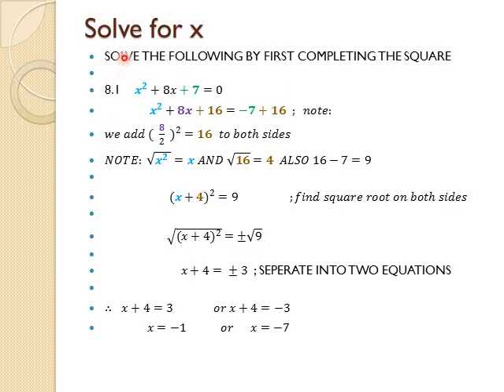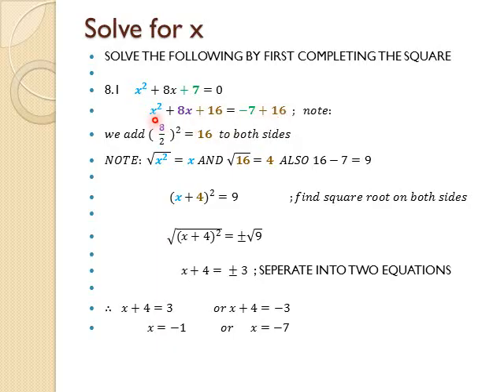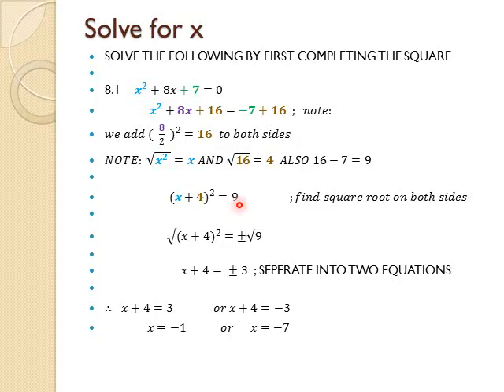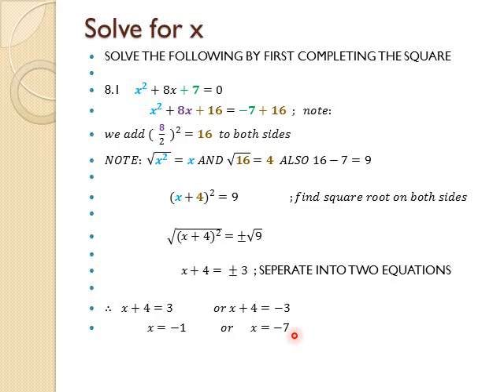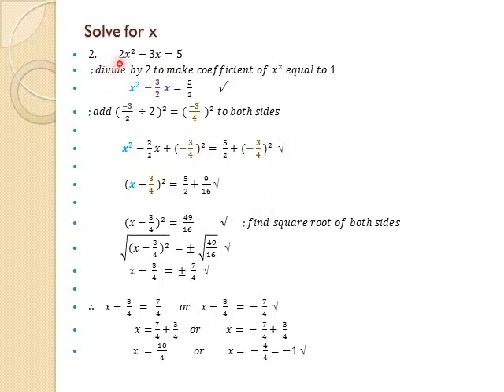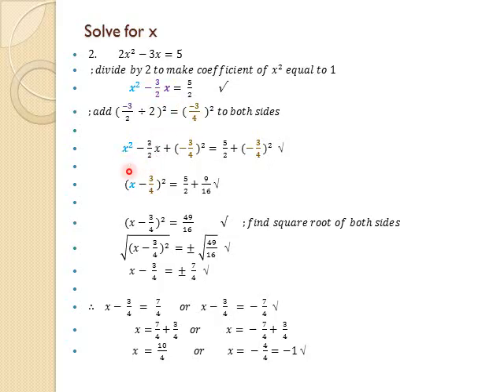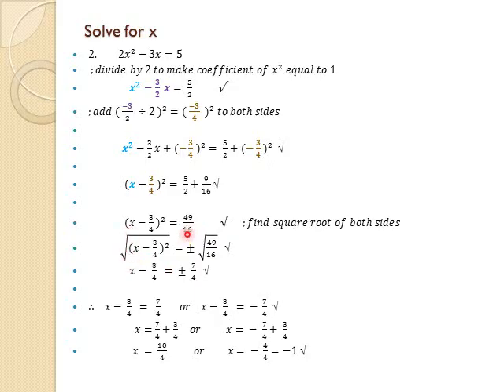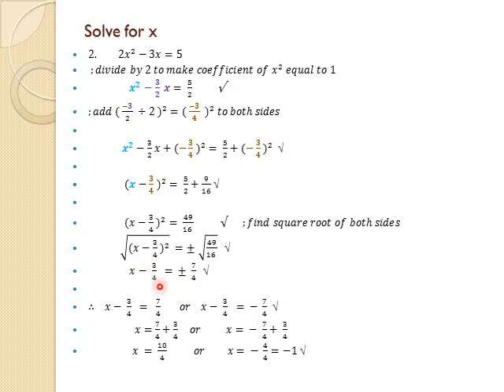2 8 Solving equations by means of completing the square